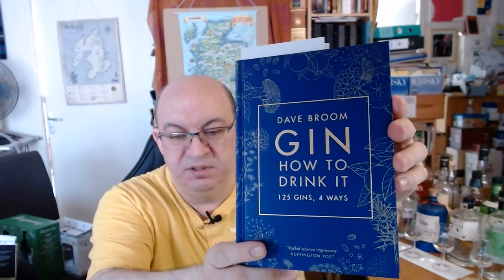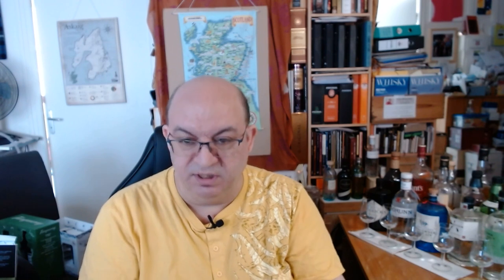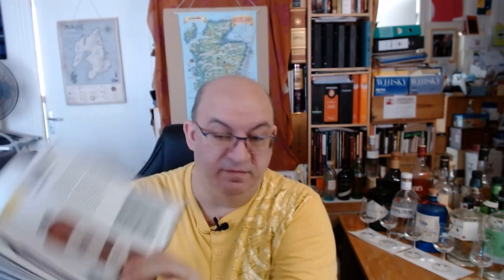Special GIN | Whisky Distilleries making Gins Part 1/2 | 5 GINS reviewed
0:00 Intro & A brief History of Gin / Tastings : 18:45 Hendrick’s Gin /27:14 Caorunn Gin / 34:30 Drumshanbo Gunpowder Irish Gin   / 44:50 Roku Gin / 53:20 Nikka Coffey Gin  (a detailed timing is available below)

VIDEO PRESENTATION :
As promised by the end of last year, here is my first of several (at least 4) videos about GIN, starting today with an episod called « WHISKY DISTILLERIES MAKING GIN Part 1/2 » (or : GIN & Other Spirits distilleries planning to make WHISKY in the near future, or having even already whisky new make maturing in their warehouses), talking briefly about the History of Gin, then presenting to you 5 gins & reviewing them. As I managed to get me 10 gins so far in that situation (which could explain the time I need for this, as I have no patreon, mind you & purchase myself ALL these gins), I will present them to you & speak a bit of the whiskies produced by these distilleries, and then will try the gins.  I will also, mainly in episods 3 & 4 review or speak of the other gins I tried & own (I have 23 different gins now, from 20 different brands, 6 countries if we separate Scotland, Ireland & England), so, please , stay tuned if you are interested in this topic...

DETAILED TIMING :
0:00 Intro
0:02 A brief History of Gin, how I consume it & examples in my collection to be reviewed soon
1/William GRANT & Sons distilleries (malt distilleries GLENFIDDICH, The BALVENIE, KININVIE & grain distillery making also gin GIRVAN) Speyside Single-Malt Scotch Whisky (SCOTLAND/UK) and GIN:
18:50 HENDRICK’S « Small Batch Handcrafted GIN » (GIRVAN distillery), grain spirit, 13 botanicals, 41,4 %-Presentation, then Nosing & Tasting !

2/BALMENACH Distillery (BALMENACH brand), making BALMENACH Speyside Single-Malt Scotch Whisky (SCOTLAND/UK) and GIN:
27:16 CAORUNN GIN (BALMENACH distillery)“Small Batch Scottish Gin”/Dry Gin’ (wheat spirit), 5 Scottish botanicals & 6 traditional ones, 41,8 %   -Presentation, then Nosing & Tasting !

3/THE SHED Distillery (DRUMSHANBO brand), making DRUMSHANBO Single-Pot Still Whisky brand (IRELAND) and GIN :
34:32 DRUMSHANBO « Gunpowder Irish Gin » (« Oriental botanicals with Gunpowder tea »), 12 botanicals (8 distilled, 4 vapor-infused), 2022 (Batch D GI G 20/27),The SHED distillery, 43 %
-Presentation, then Nosing & Tasting !

4/ SUNTORY Group distilleries (HAKUSHU, YAMAZAKI & Old Liquor Studio distilleries) making blended whiskies, single-grain & single-malt Japanese Whiskies (JAPAN) :
44:55 ROKU GIN « The Japanese Craft Gin » (rice base, 14 botanicals, including 6 Japanese ones), Suntory, Summer bag edition, 2022, pot still distilled, filtered through bamboo, 70 cl, 43 %

5/NIKKA Whisky distilling Co distilleries (MIYAGIKYO, YOICHI distilleries) making blended whiskies, blended malts, single-grain & single-malt Japanese Whiskies (JAPAN) :
53:25 NIKKA « COFFEY GIN » (Miyagikyo Distillery), 2021, grain & malted barley spirit, 4 Japanese citrus fruit varieties +11 botanicals, 70 cl, 47 %

Link to my first ever GIN (a French craft one from Paris!) reviewed in a video on my channel here :

ACKNOWLEDGEMENTS : Among several sources of informations (brand official ones & others), this series of videos about Gin wouldn’t have been the same, production infos & recipes wise, without the help of Dave BROOM & his gin manual « Gin, How to Drink it 125 Gins, 4 Ways » (2020, at Mitchell Beazley, ISBN : 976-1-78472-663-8) and the following website « The Gin is In »

THANKS for your support & if you LIKE the content of this channel/video please don’t forget to like, COMMENT if you wish to (it helps the channel to be visible by more people & to be  suggested by Youtube, SUBSCRIBE if not made yet, CLICK on the notification bell in order to be notified of further content.